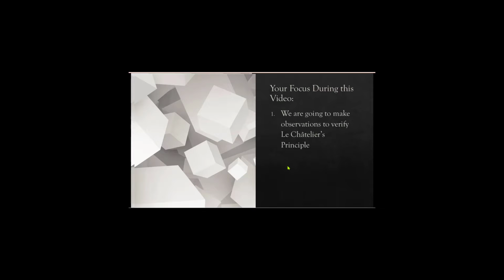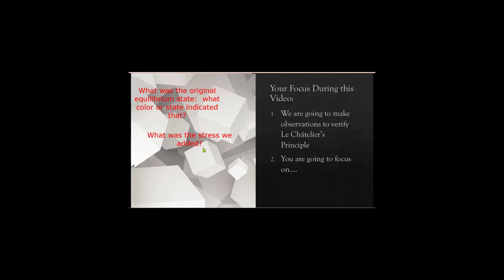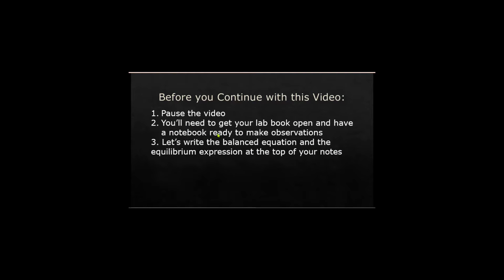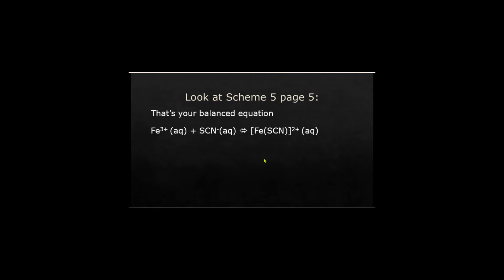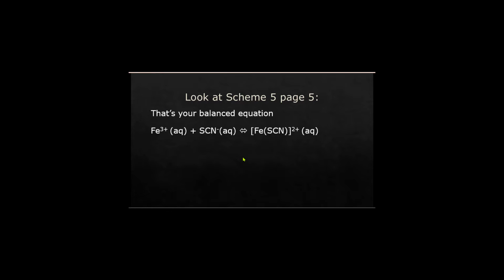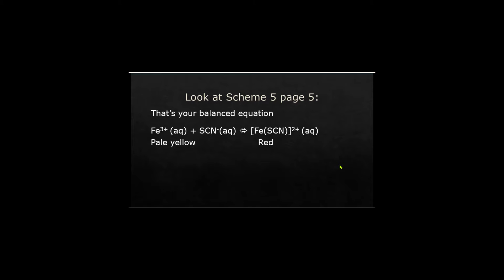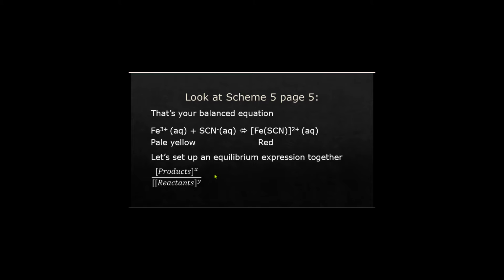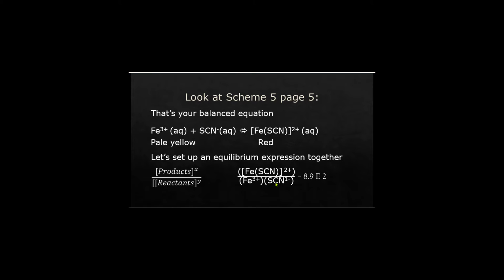Part A Le Chatelier lab